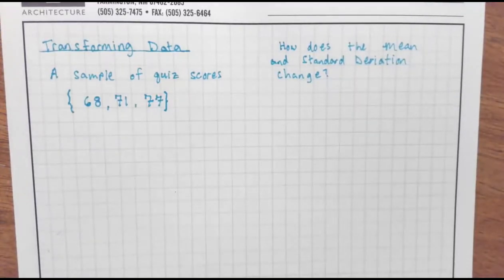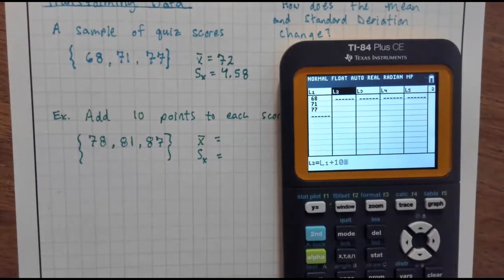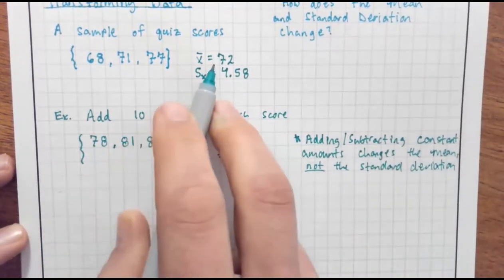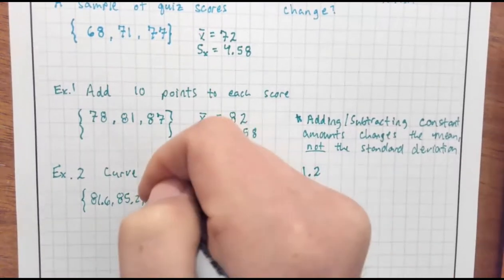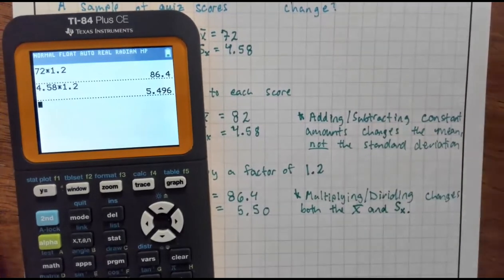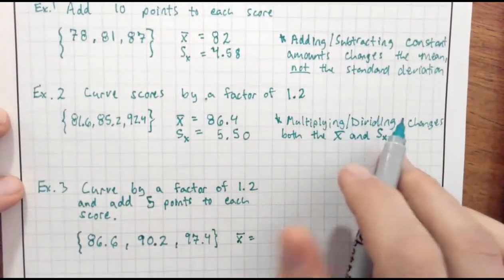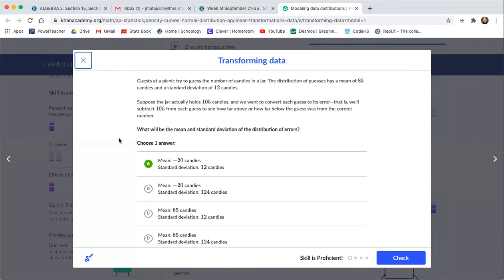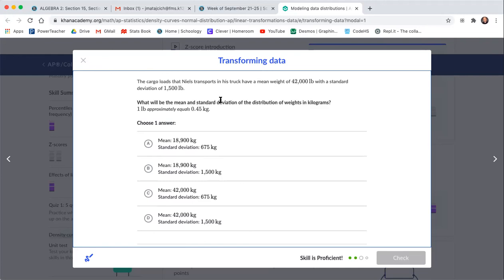Transforming Data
I should've specified why the standard deviation changes when multiplying. Take a look at the second example and notice that the difference to the mean from our first point is now 4.8, instead of just 4 as in the original data set (you can get this by multiplying 4 by 1.2 as well).